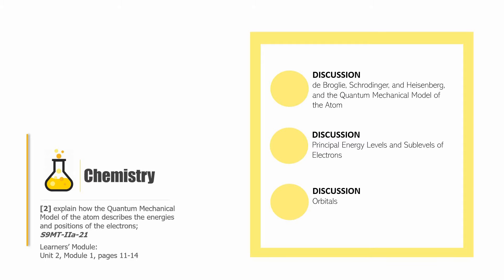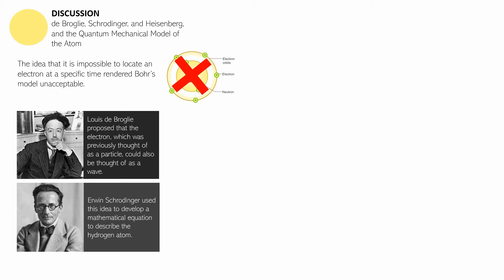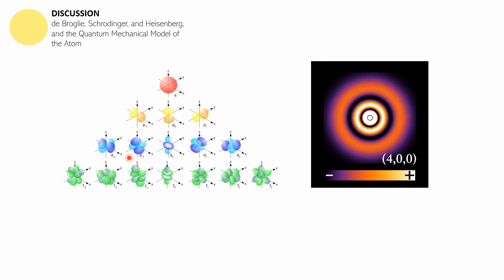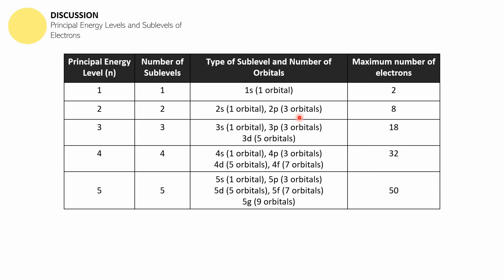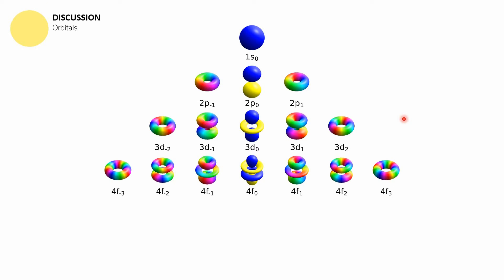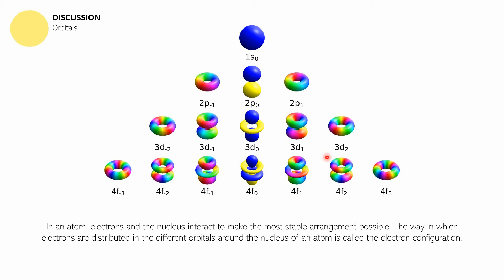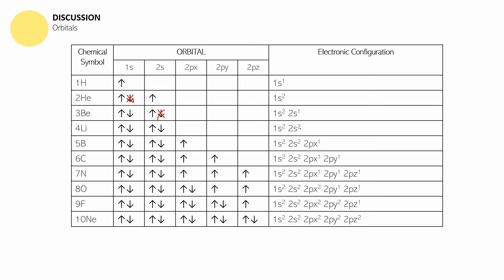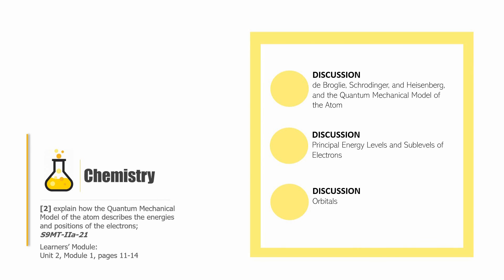Quantum Mechanical Model of the Atom and Energy Levels: Knowledge Catalog Grade 9 Chemistry #2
Learning Competency #2:
"explain how the Quantum Mechanical Model of the atom describes the energies and positions of the electrons;
S9MT-IIa-21"

This video features a discussion on how the works of de Broglie, Heisenberg, and Schrodinger led to the discovery of the quantum mechanical model of the atom. It also went on discussing the characteristics of the principal energy levels and the sublevels. It capped with a quick discussion of what orbitals are.